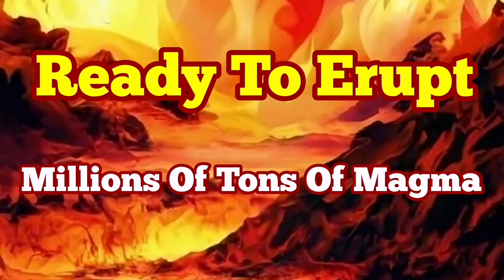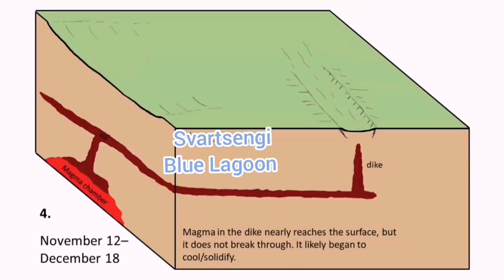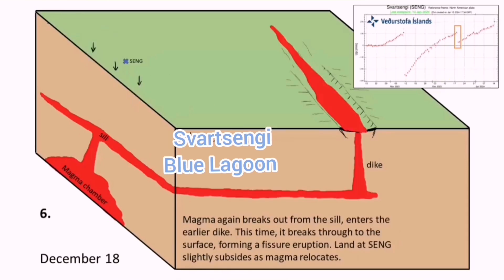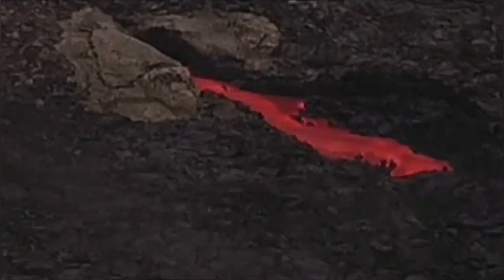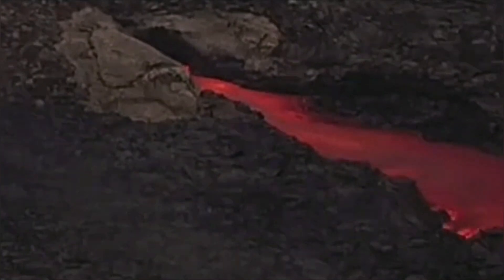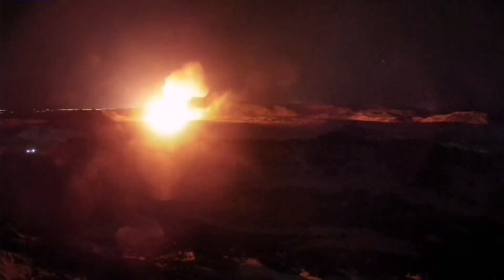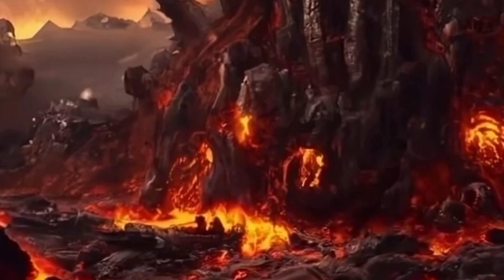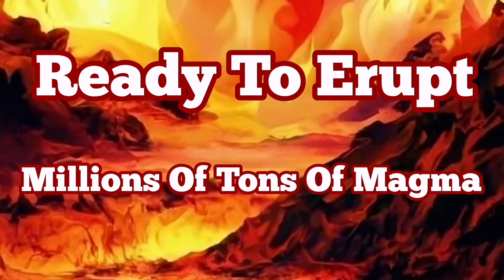Ready To Erupt: Iceland Svartsengi Volcanic System, Millions Of Tons Of Magma, Lava Flow Or Eruption